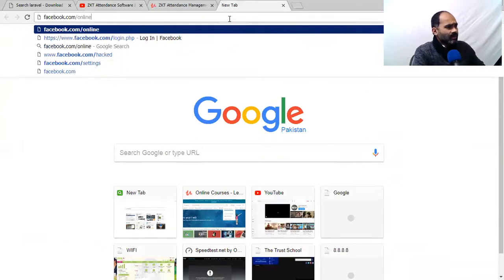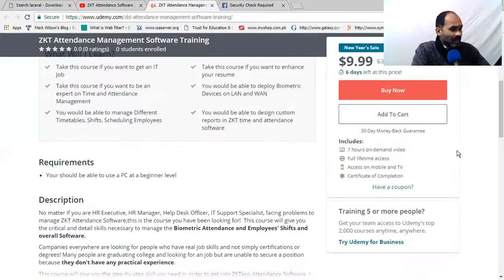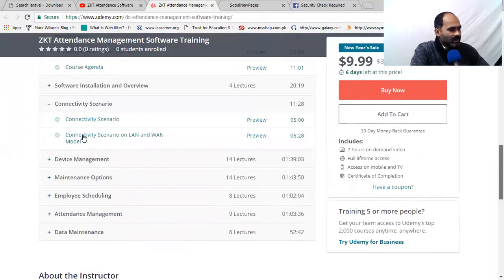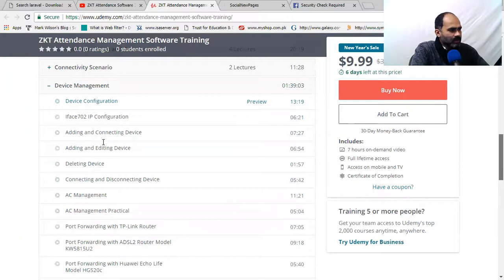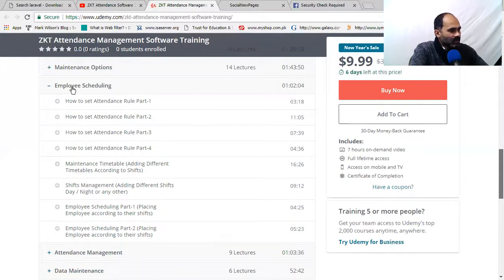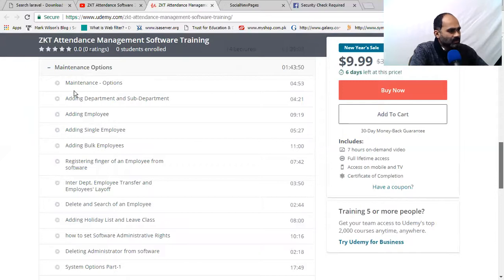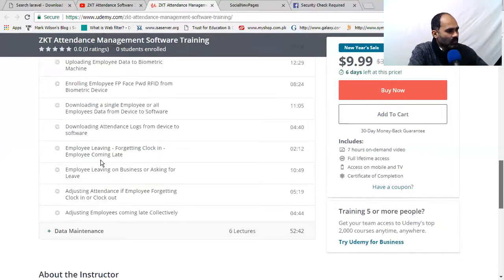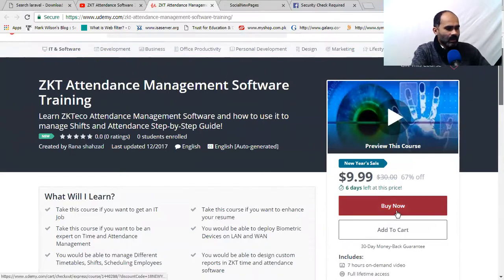0 ZKT Advance Course